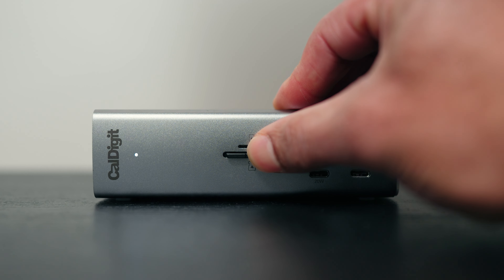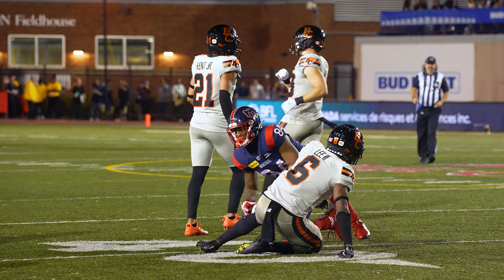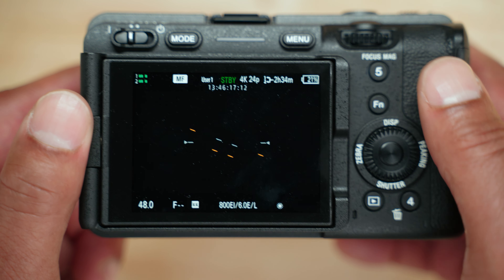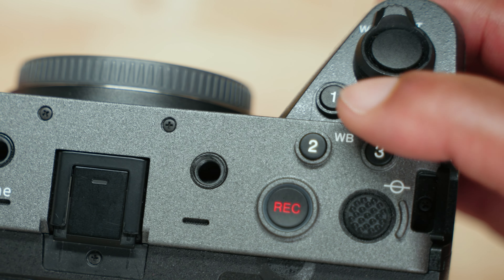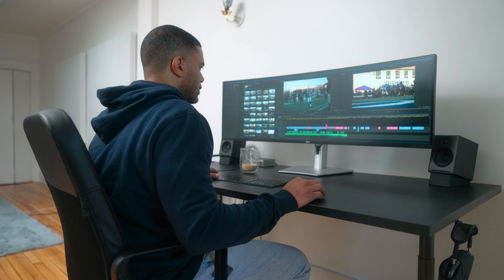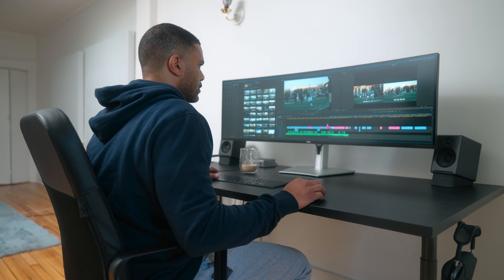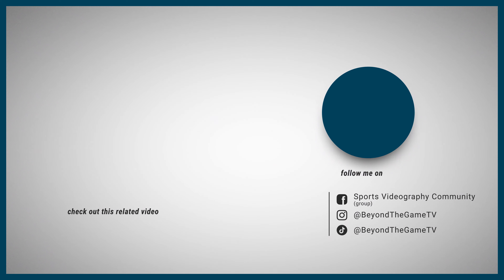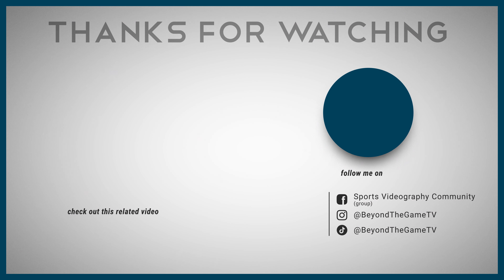The most amazing camera setting that no one uses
Unlock the secret camera setting that could take your sports videos to the next level! The one feature that all sports videographers have been dreaming about. But is it a classic case of too good to be true?

Are you new to sports videography and not sure where to start? Beyond the Game is a source of educational sports videography content giving you the tools and knowledge you need to create epic sports videos and ultimately achieve your dream of working alongside the athletes you idolize.

So, the best way to start your sports videography journey is to...